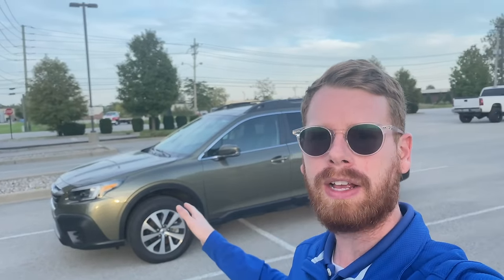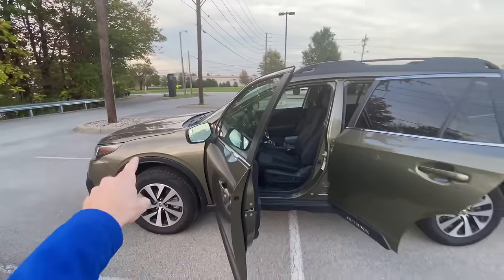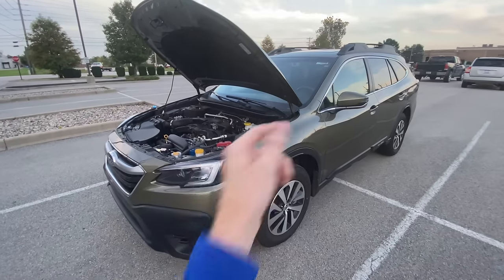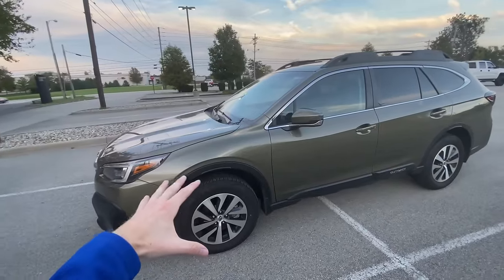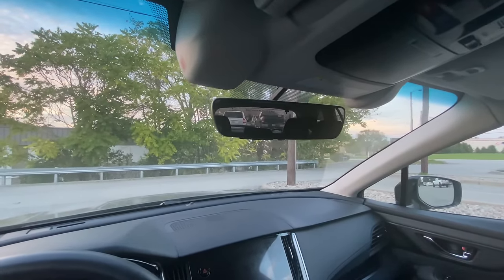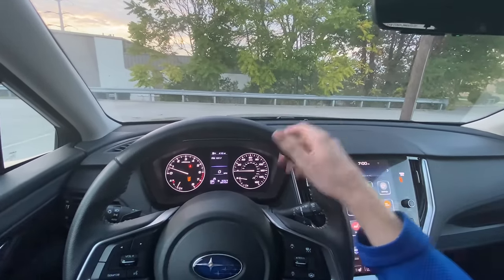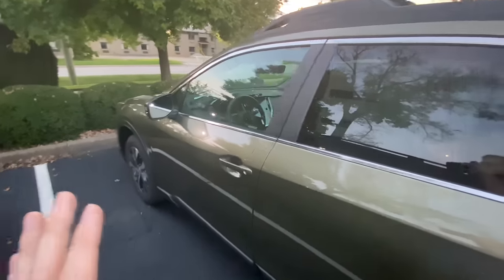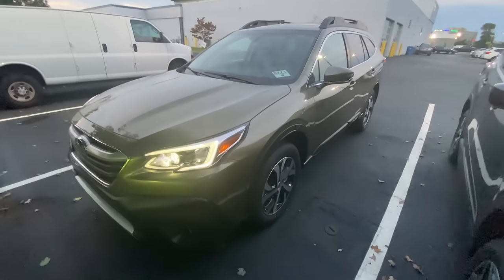What Makes Subaru SO Safe?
I'd be willing to guess that most everyone is familiar with Subaru and their high safety rating, but what gives Subaru a high safety rate? In this video I discuss more than just Subaru airbags and Subaru seatbelts. I share what makes Subaru so safe and what is unique to Subaru that makes it one of the safest cars on the road today.

Whether you're looking at a Subaru Outback safety or another Subaru model like the forester the Subaru Forester safety, the Subaru safety features in this video apply to all of the Subaru models. The Subaru safety technology is a cornerstone of all new Subaru cars.

🤑 Save money shopping online with Honey

🚘 CAR WASHING ITEMS
Pressure Washer
Short pressure washer nozzle/Foam cannon combo
Wash mitt
Microfiber cloth
Interior detail spray
Tire Shine
Chamois cloth